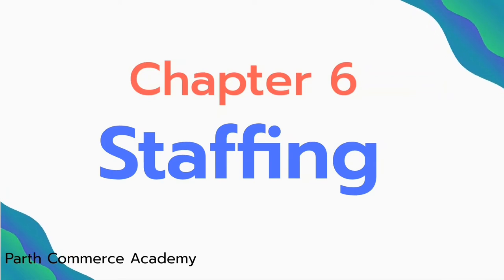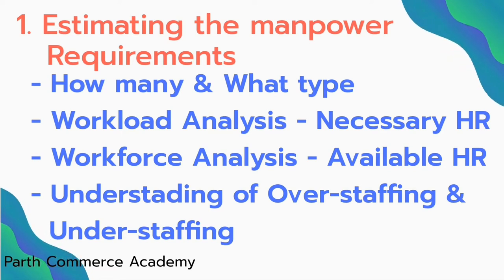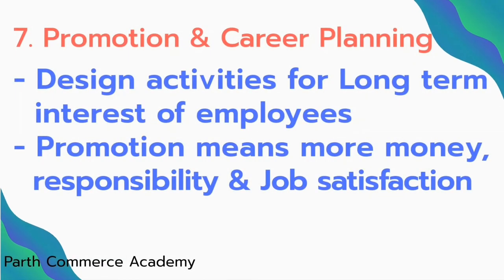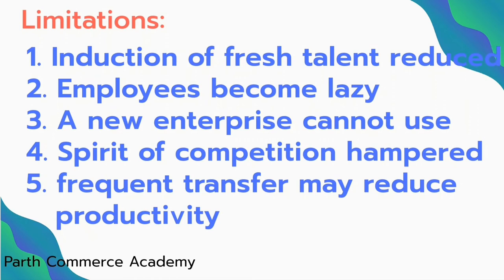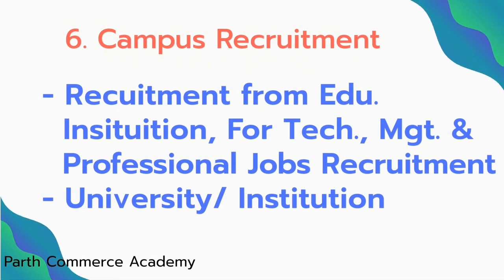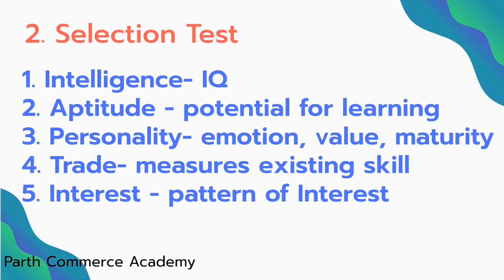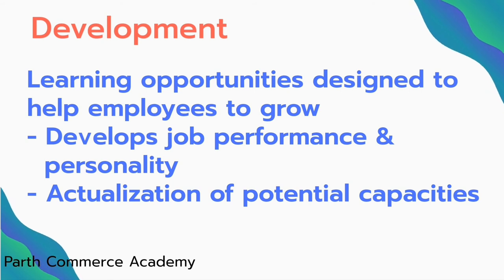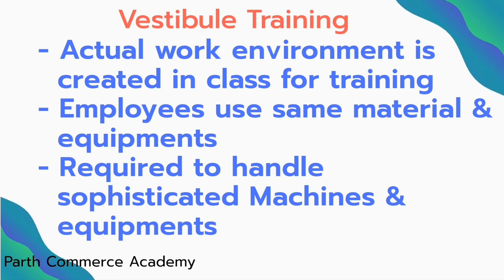Quick/Fast revision Ch.6 Staffing CBSE Class 12th Business Studies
Quick Revision Ch.6 Staffing CBSE Class 12th Business Studies